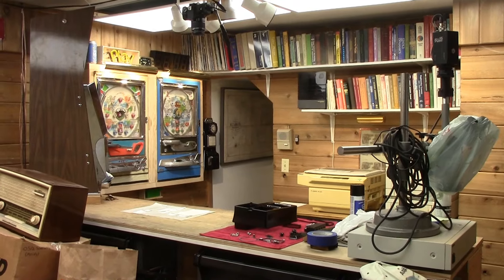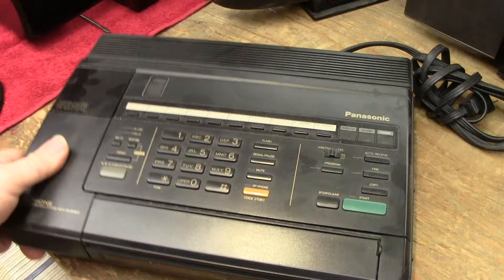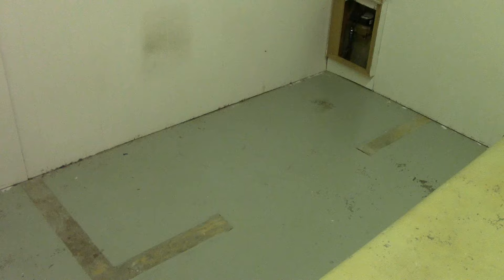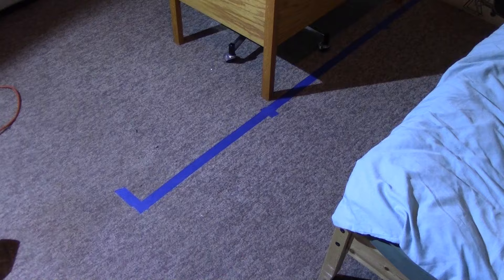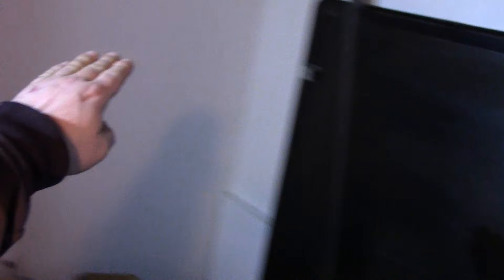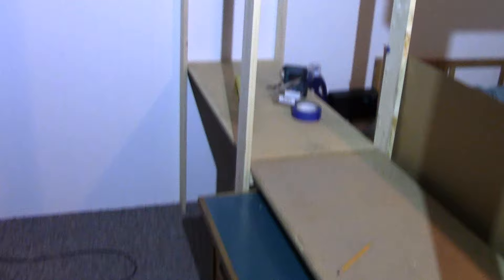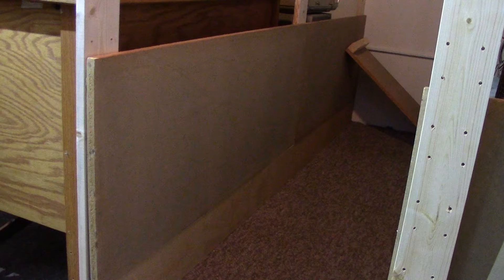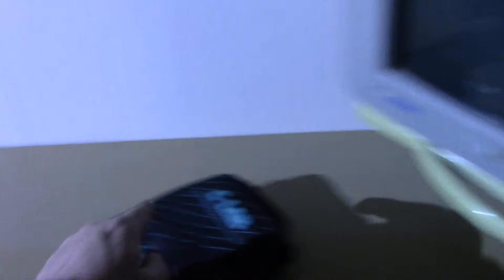John's Big Bedroom Reno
I'll be honest. Living at home at times feels like you're living in a basement suite. While I still want to find a bigger and place to live, over the last ten years back at home I've neglected to properly setup my bedroom. In this nearly two hour long video you'll watch as I begin the two monthlong job, run into countless obstacles, make on-the-spot design changes and in its completion replace one dimly lit room with a dedicated workspace and a much brighter sleeping area.

Remember to follow me on "X" at @CelGenStudios to keep up to date on what I am doing and what might be happening in the next video.